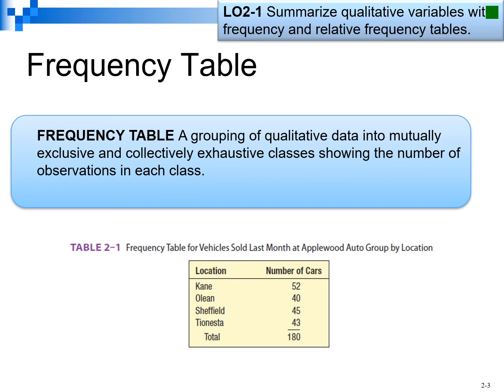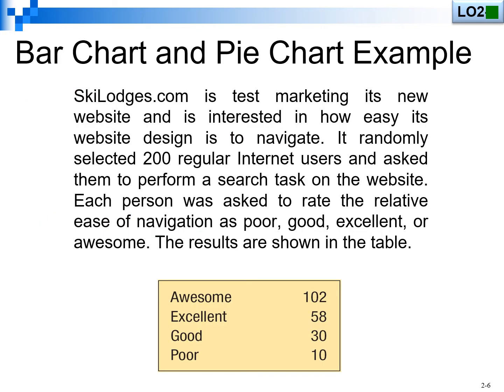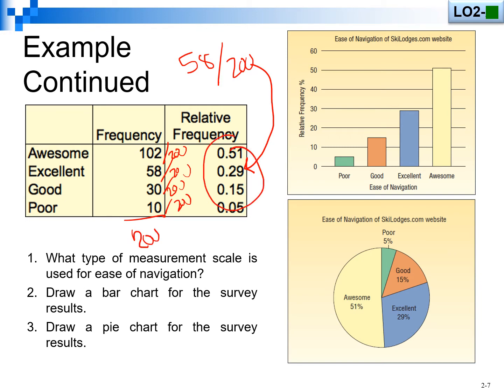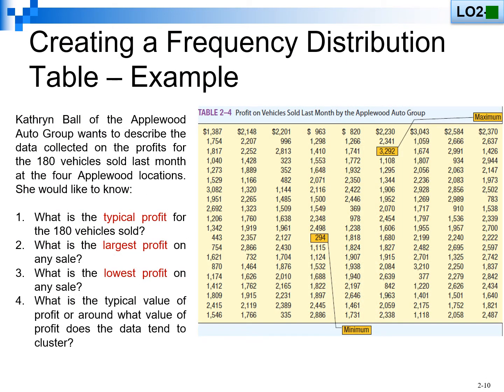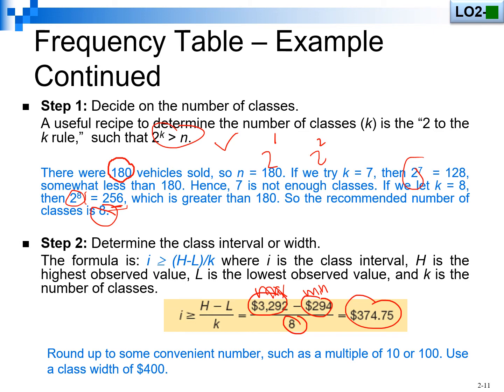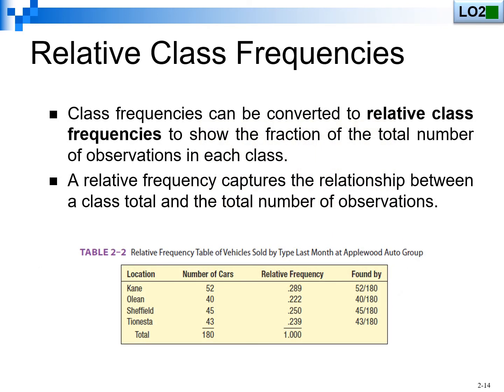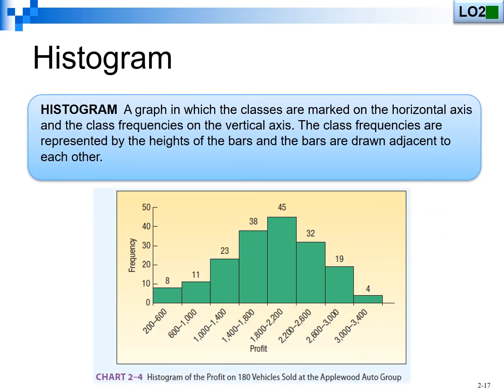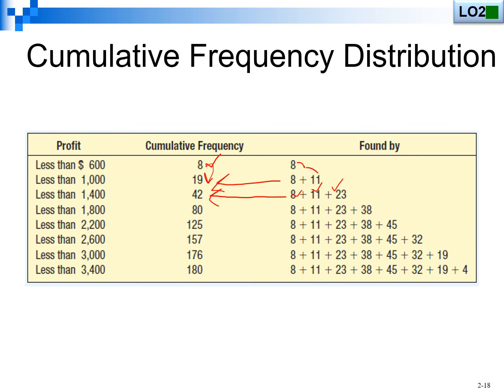BUS201 Chapter 2 with audio 1